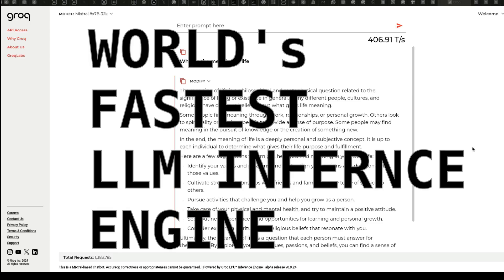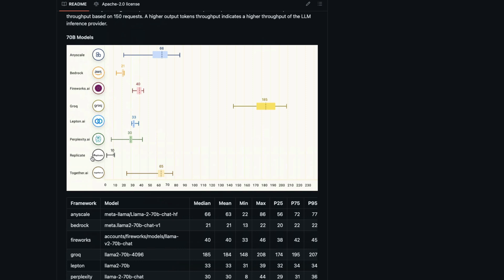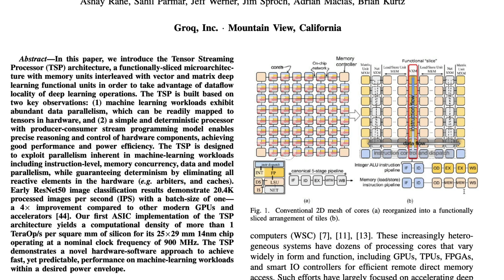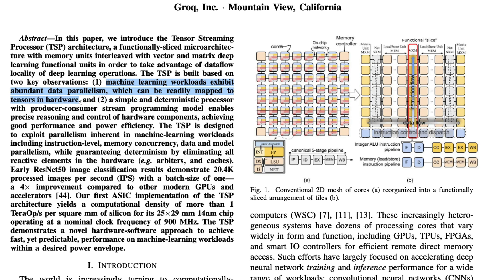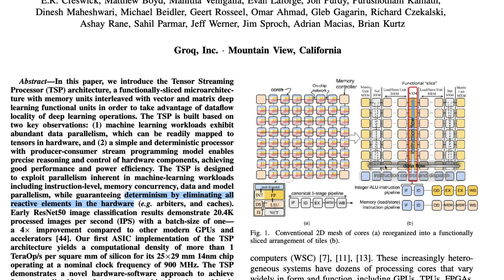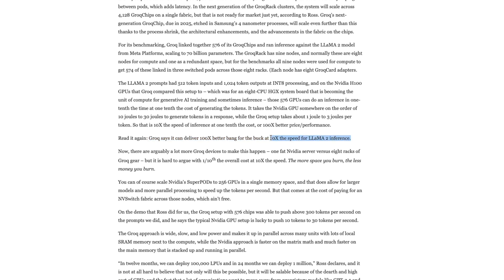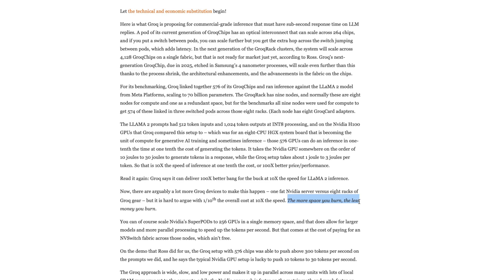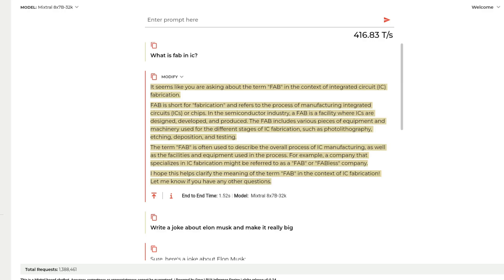Sorry Sam, The FASTEST AI Chip is HERE (without $7T)!!!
🔗 Links 🔗